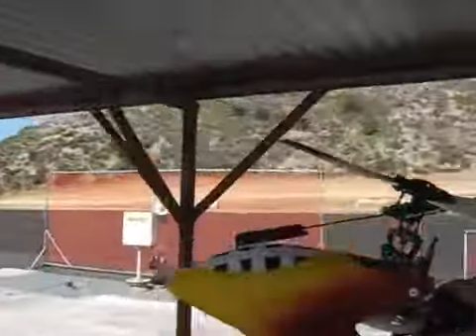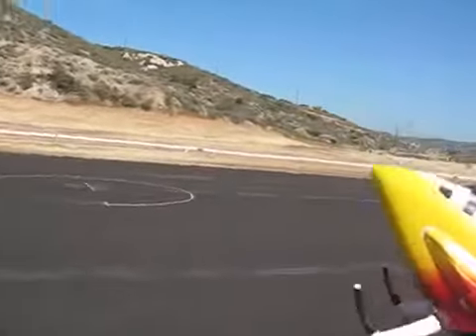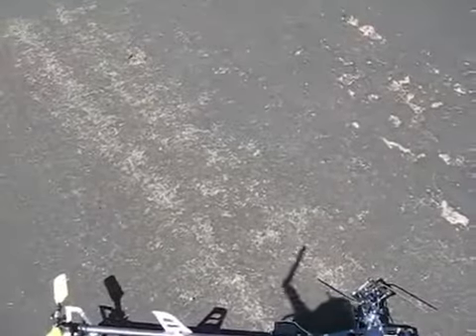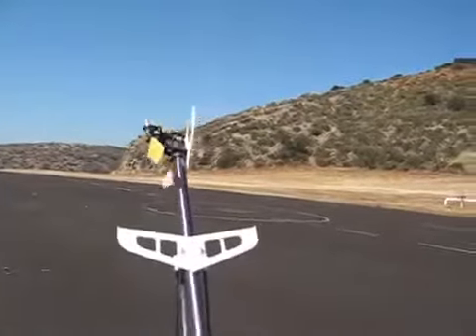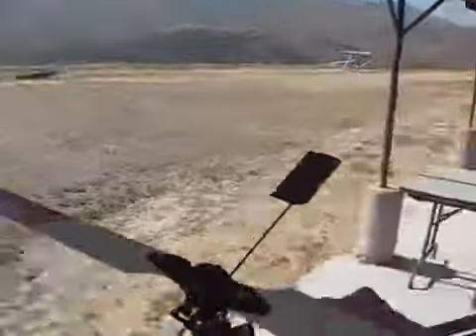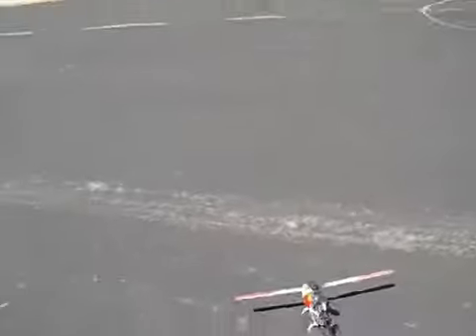HK 450 RC Helicopter 3d with a bonus CRASH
Just practicing some stuff with the HK 450 from hobbycity. Specs. Hk- 450